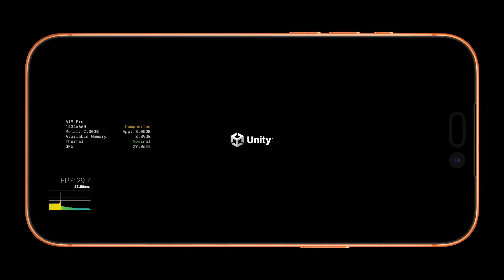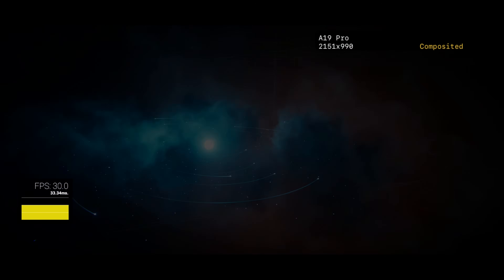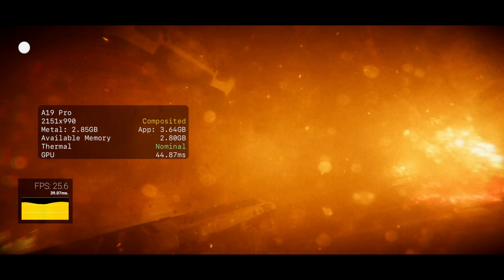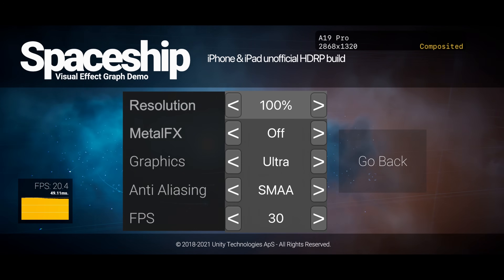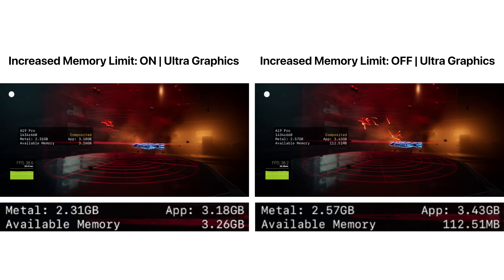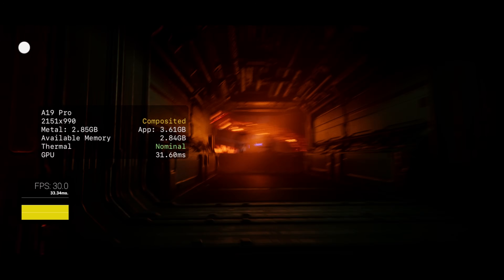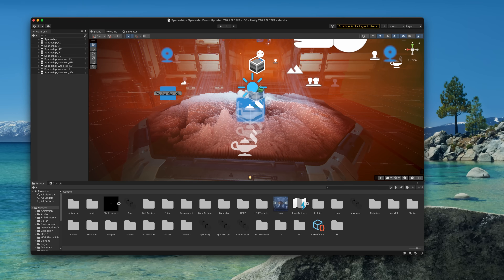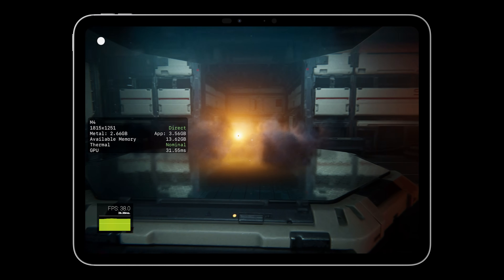I Ported a PS4 AAA Tech Demo to iPhone & iPad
0:00 - Intro
0:20 - Unity Spaceship Demo
1:26 - Playing the demo
2:12 - iOS Benchmark Mode
3:36 - Pre-shader comp
4:26 - iOS video options
5:43 - XCODE performance enhancements
7:21 - MetalFX and HDR plans